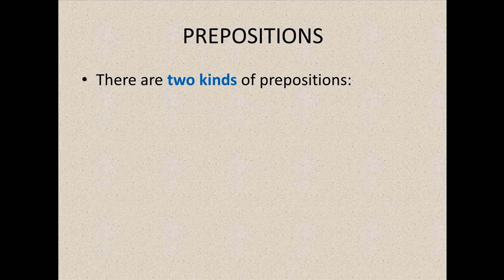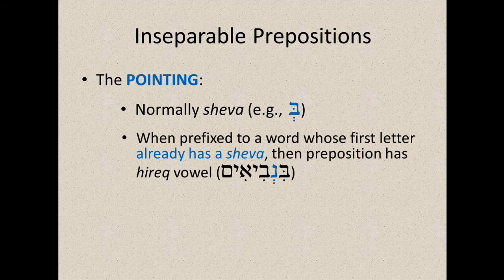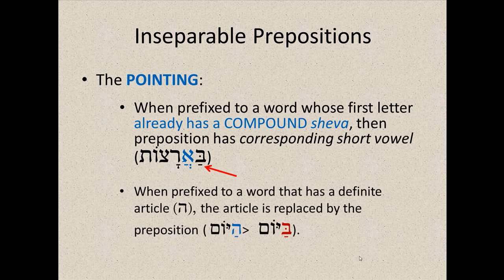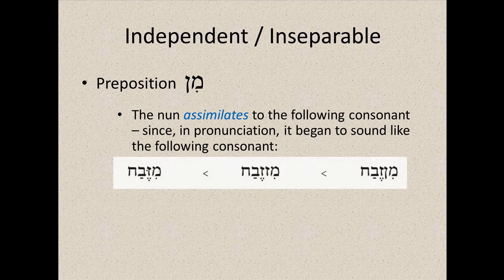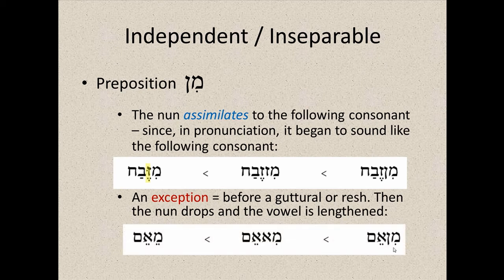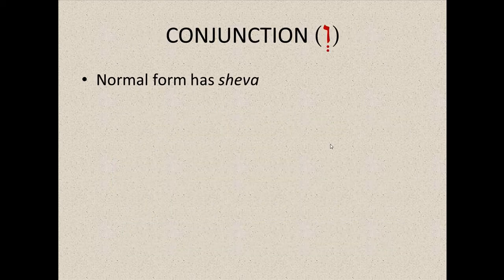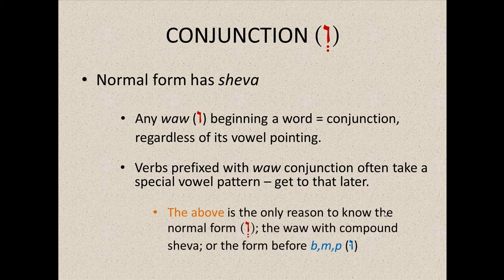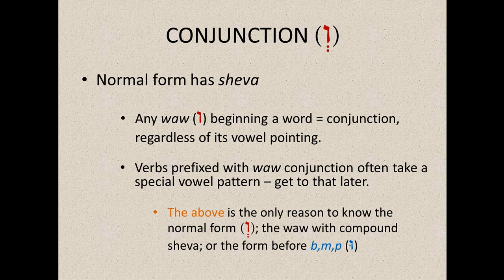C - BS441 - Elementary Hebrew I - Unit 5 - GrammarFutatoCh09_1